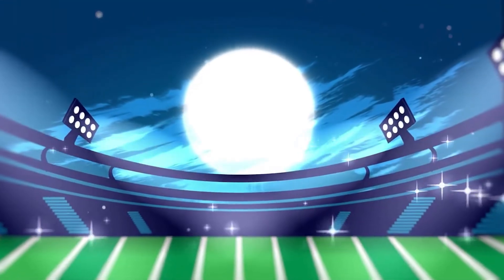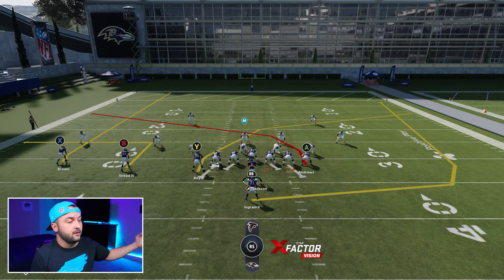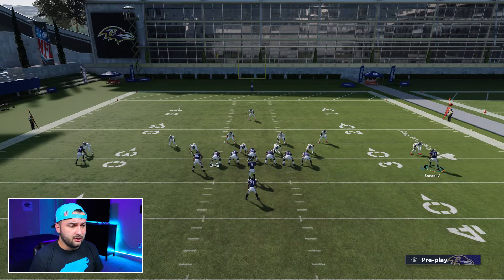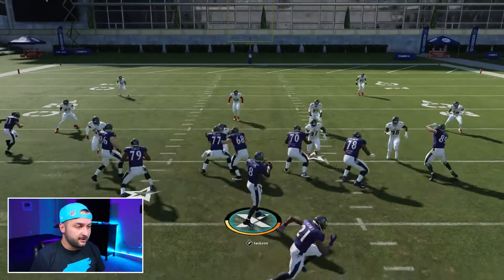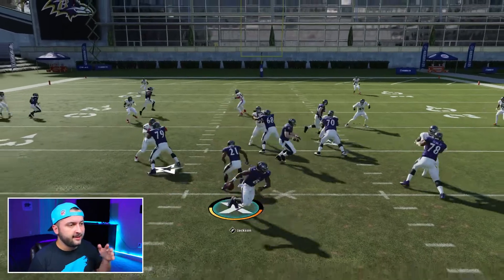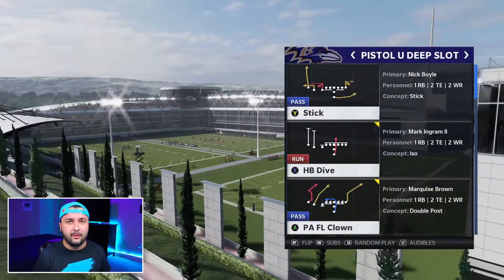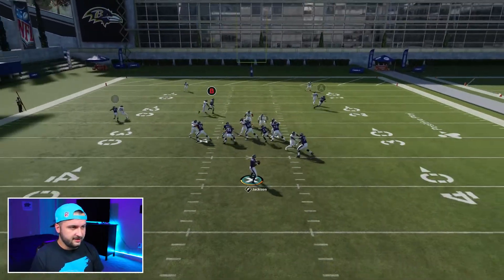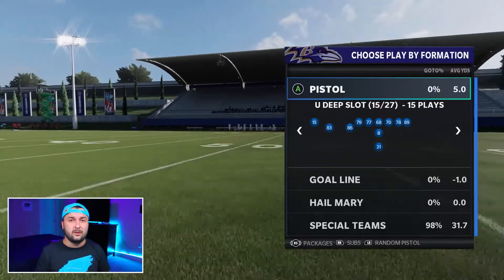New UNSTOPPABLE Madden 21 Offensive Scheme!! Best Madden 21 Offense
This new offensive scheme is UNSTOPPABLE! Coming from the Pistol U Deep Slot out of the alternate Pistol offensive playbook. Beat Man Coverage, Beat Cover 2, Beat Cover 3, and Beat Nano Engage Blitz!